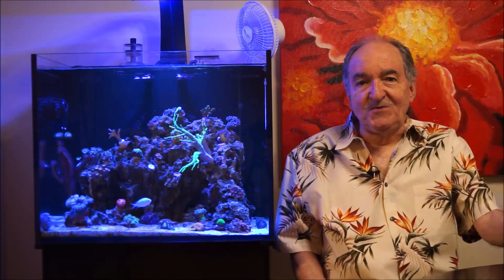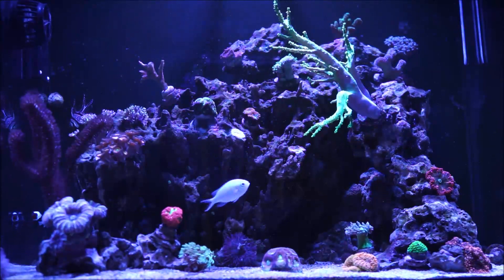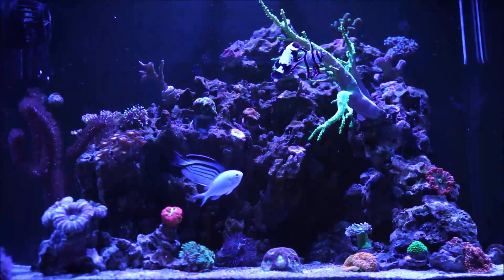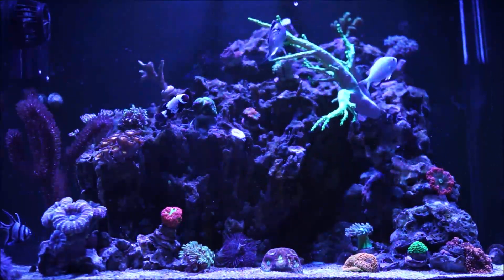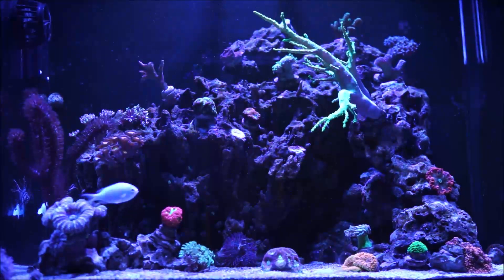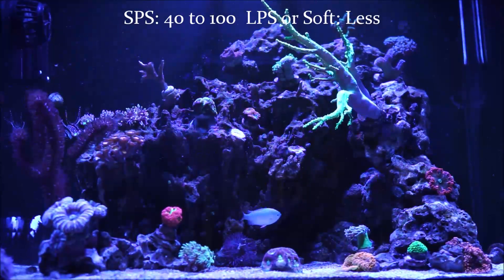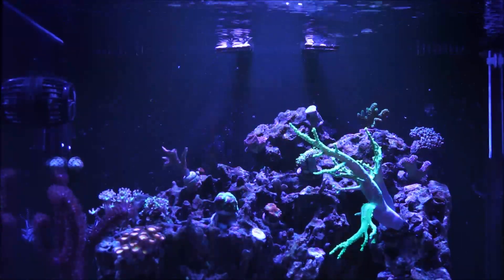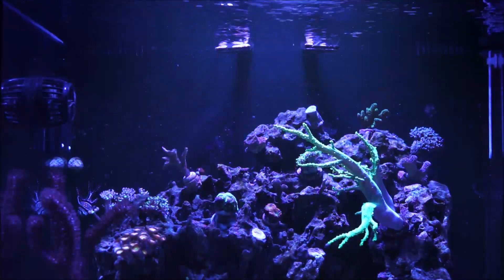FLOW IN YOUR REEF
In this video I discuss how flow is generated in your reef tank and how it affects different types of corals. Also, discussed is the different turn-over-rates needed for different types of corals